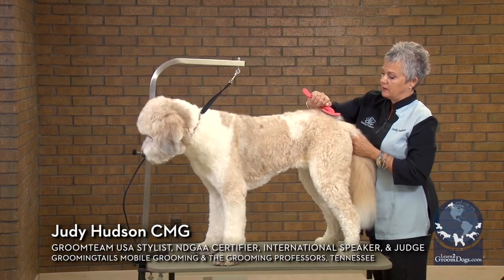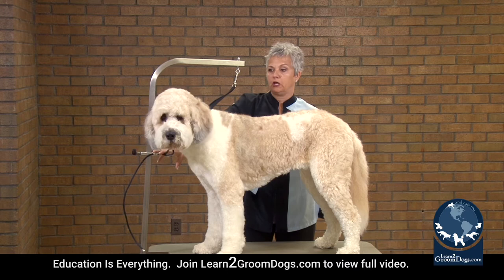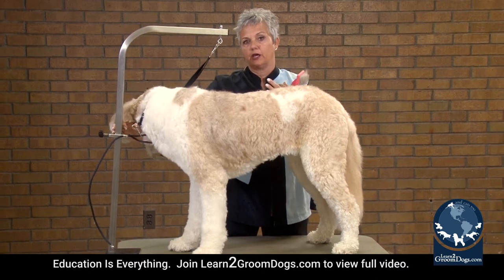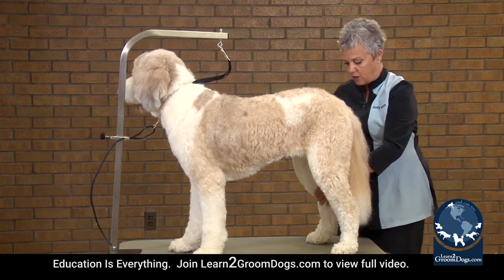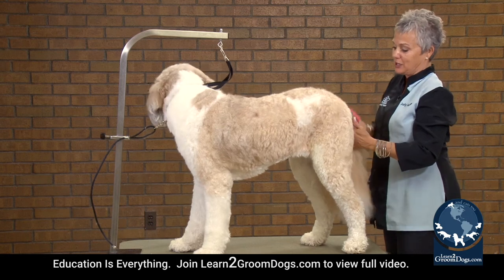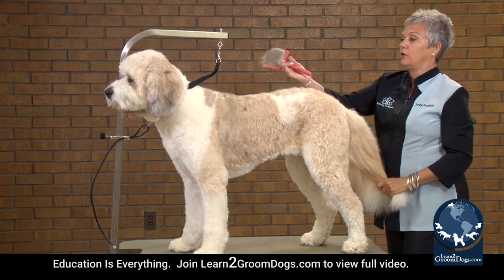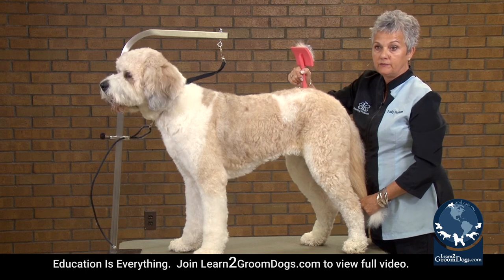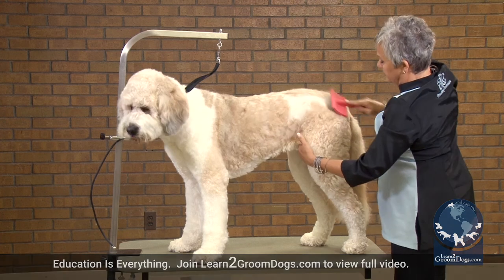How to Groom a St. Bernard Doodle in 90 Minutes (FREE PREVIEW)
Become a Learn2GroomDogs.com Member to watch the Full Feature Video with Judy Hudson! Only $39.95 a month to join one of the largest Grooming Communities and have access to 1,000+ instructional grooming videos by Certified Master Groomers.